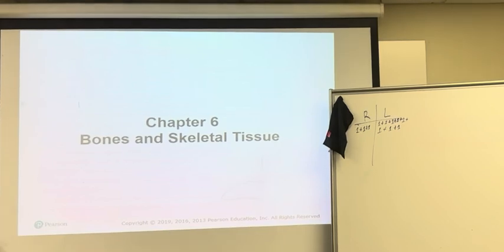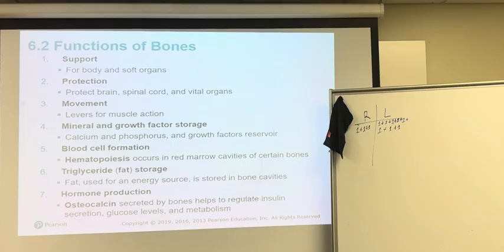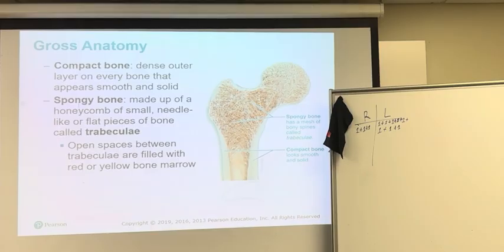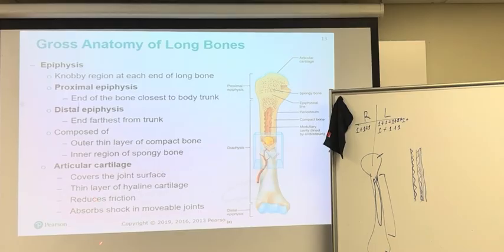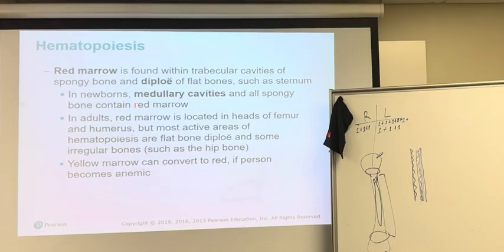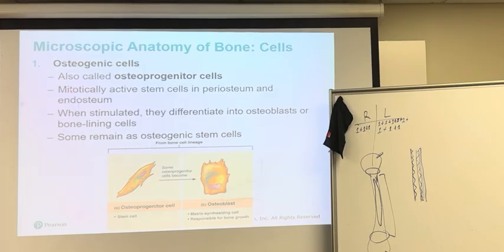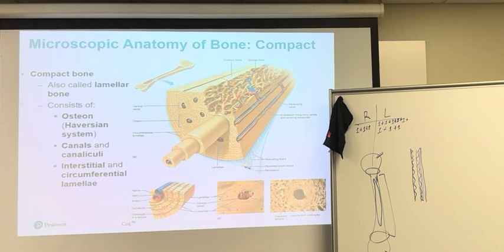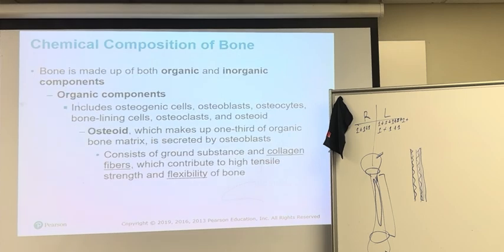A&P1:Chapter 6:Part 1